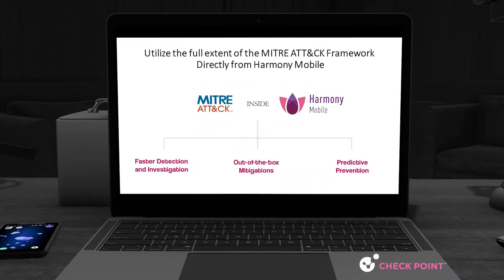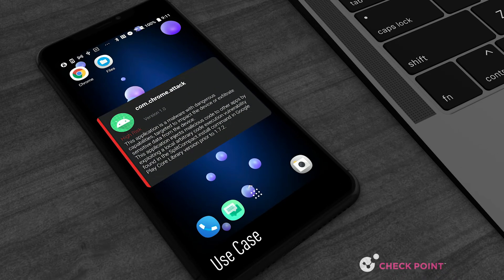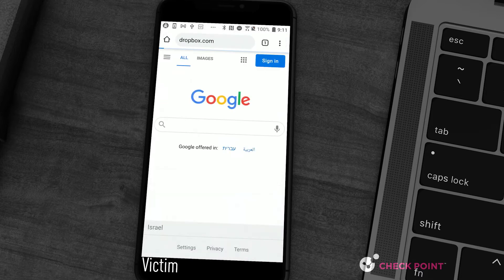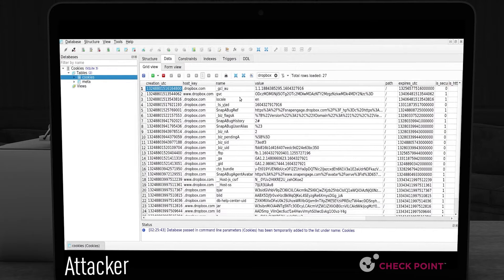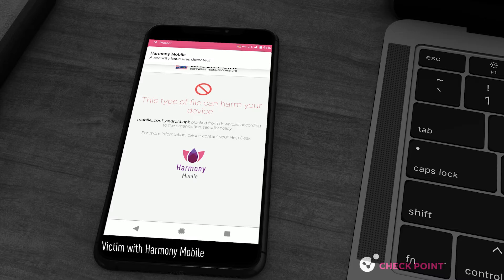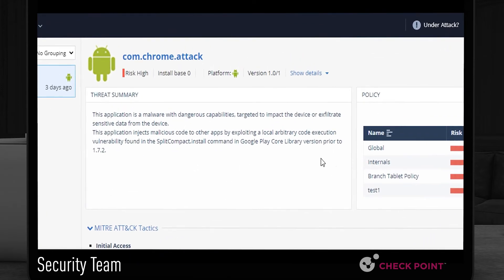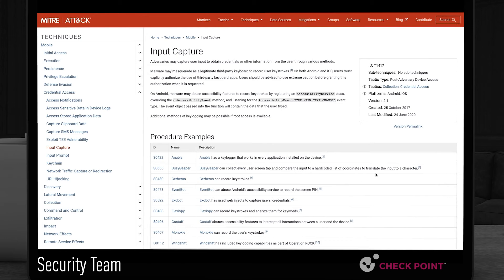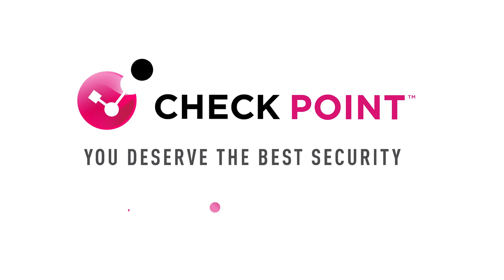Harmony Mobile with MITRE ATT&CK Inside Demo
This video demonstrates how Check Point utilizes the full extent of the MITRE ATT&CK framework, by using Harmony Mobile security solutions.